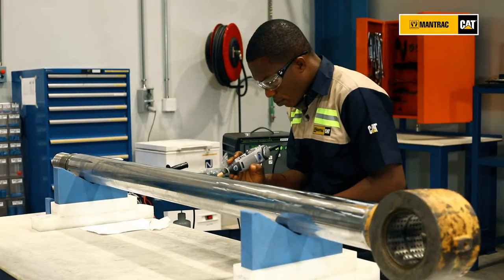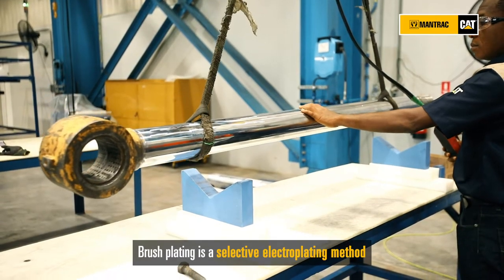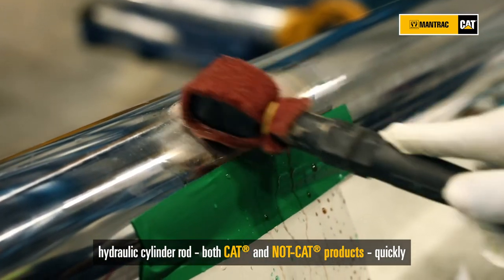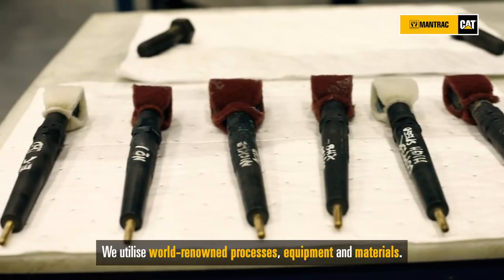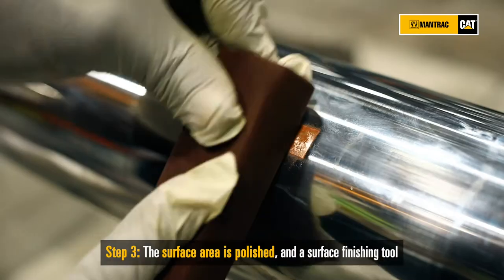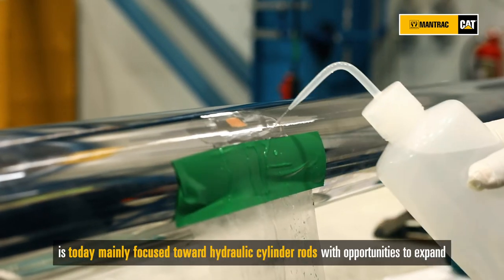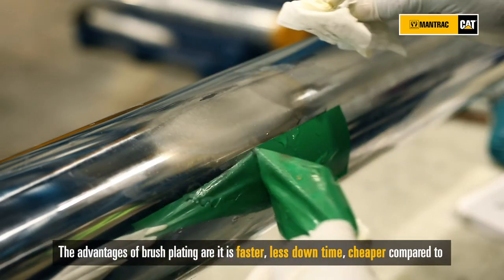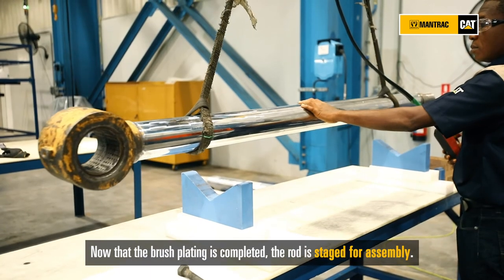Mantrac Ghana CRC: What is brush plating and how does it work?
We’ve got the skills and experience to carry out brush plating on hydraulic cylinder rods at our dedicated Component Rebuild Centre (CRC) in Ghana. Find out how we do it in this short video.
Watch the rest of our videos on the Mantrac Ghana CRC to learn more about our service capabilities.